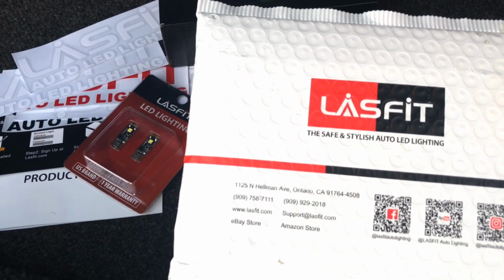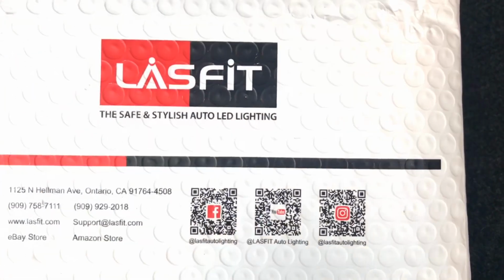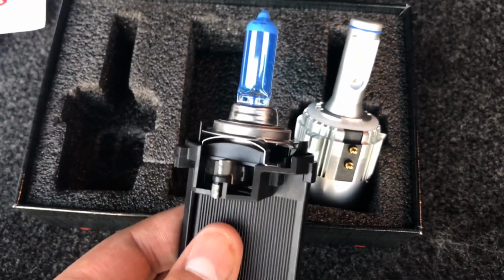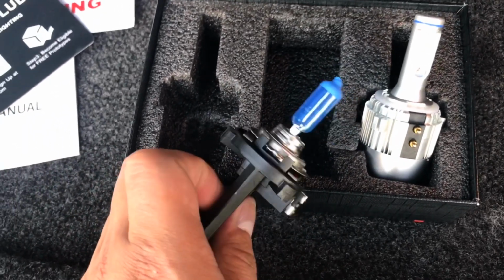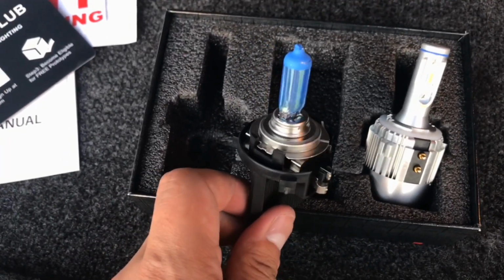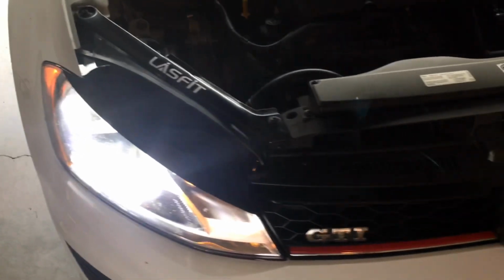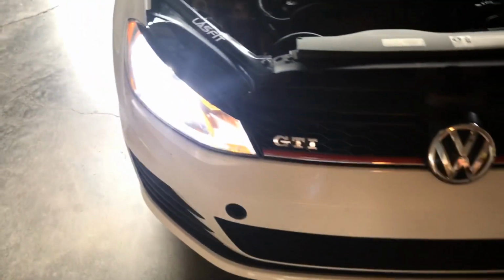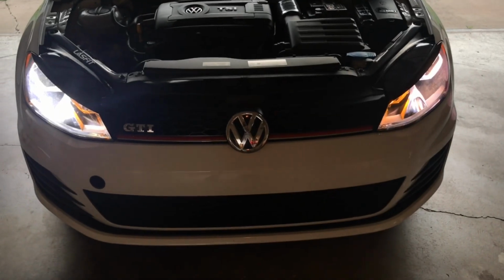LASFIT LED HEADLIGHT REVIEW FOR MK7 GTI! (SPONSORSHIP)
Quick review of the LASFIT LED kit for the MK7 GTI (halogen headlights). In the video I was able to quickly put on the passenger side LED in. However, the driver side was a bit trickier as the easiest way was to go ahead and take off the wheel and fender lining. Once that was off it took two mins maybe to pop the driver side in! Thanks🤙🏽